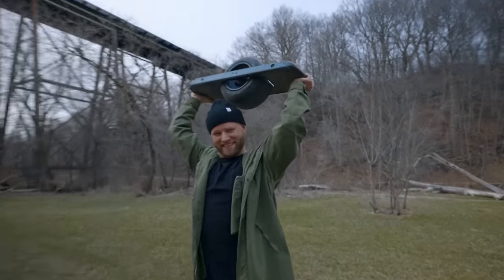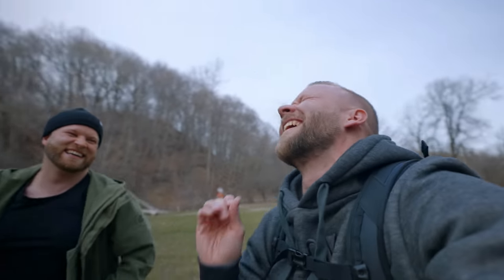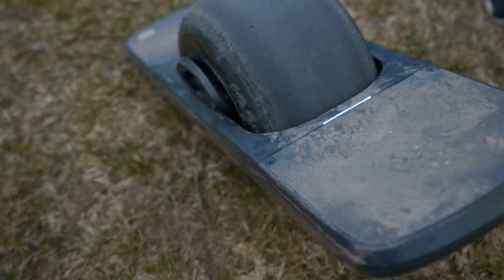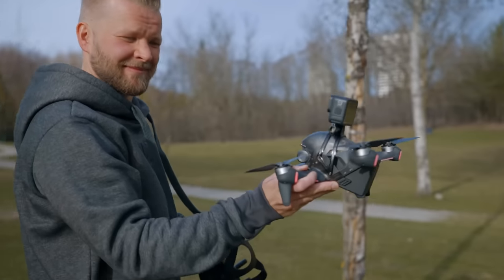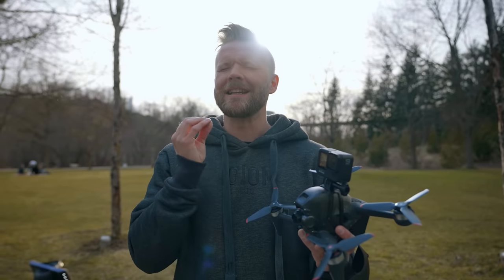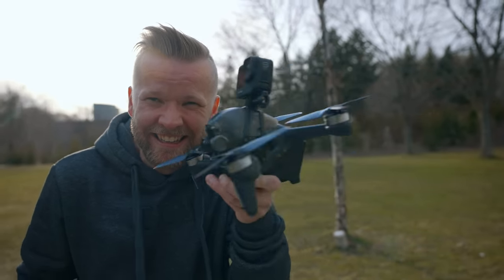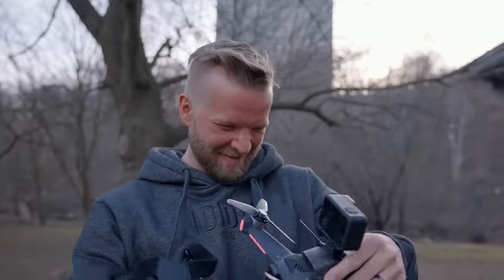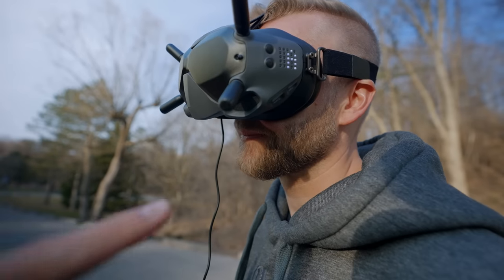GoPro + DJI FPV Collab Drone 😂 - Best Cinematic FPV Setup?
COURSES!

Suite 276
12-16715 Yonge St
Newmarket, Ontario, Canada
L3X 1X4